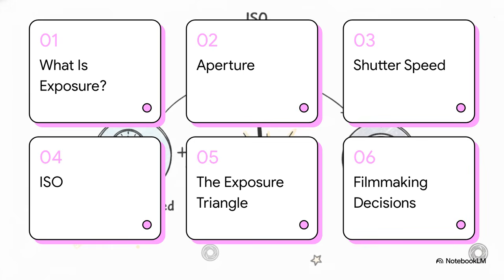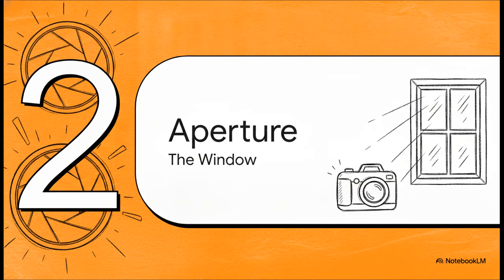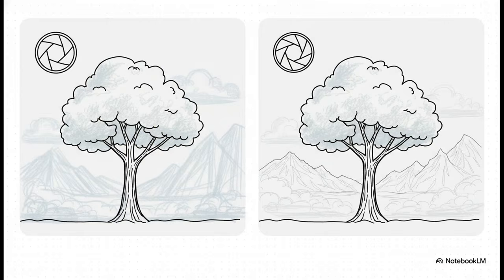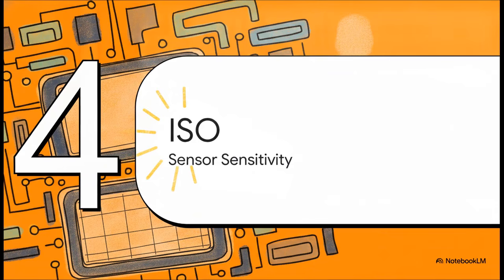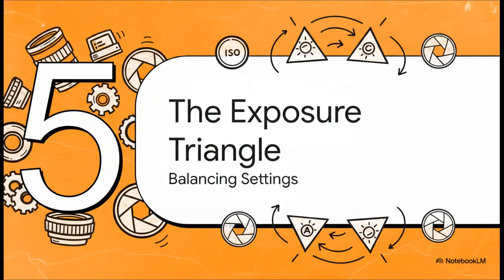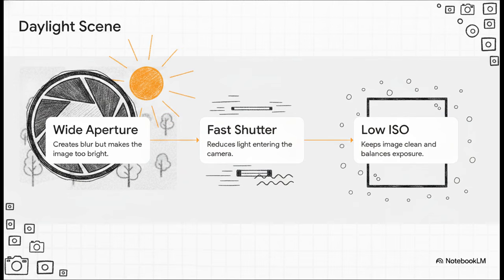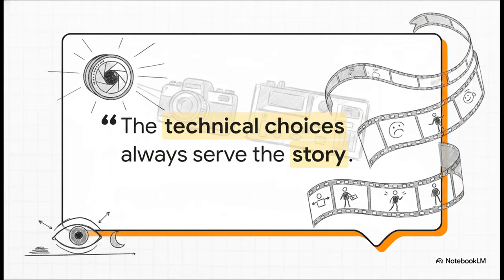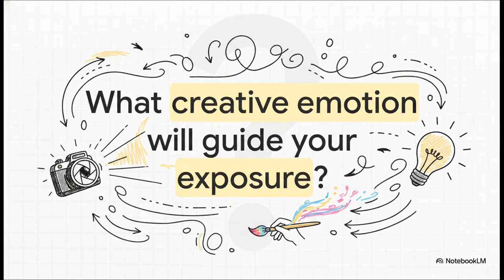Exposure Triangle | Aperture, Shutter & ISO | Learn Professional Filmmaking in 10 Min | Episode 30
Master the Exposure Triangle in just five minutes. Learn how aperture, shutter speed, and ISO work together to control brightness, motion, depth of field, and image quality, giving you the confidence to expose your shots like a filmmaker.

exposure triangle, aperture, shutter speed, ISO, camera settings, cinematography basics, filmmaking course, exposure explained, filmmaking for beginners